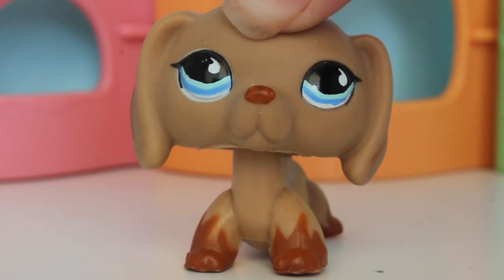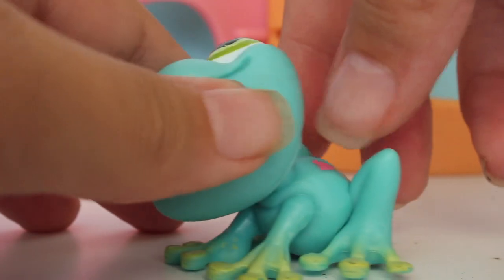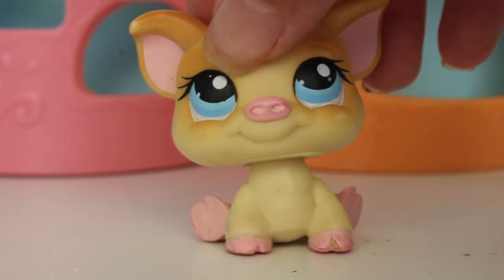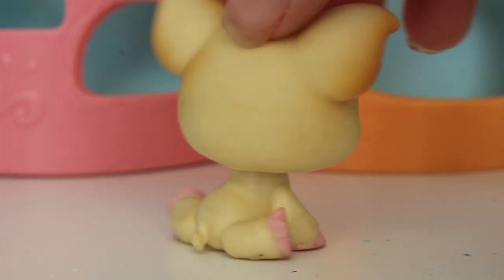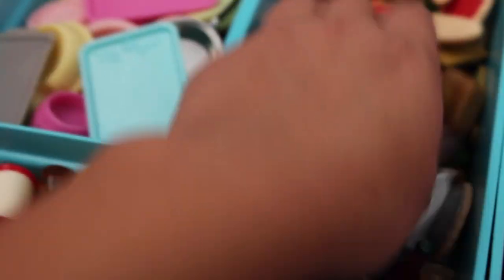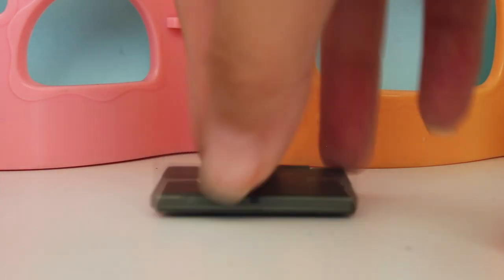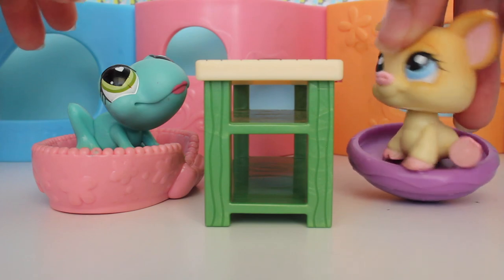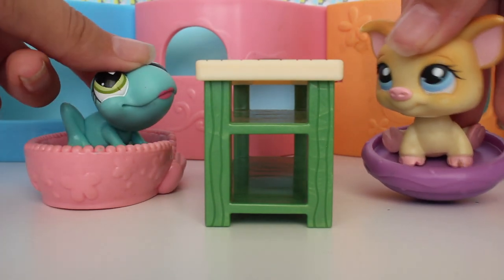LPS: One-Take Challenge #4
Hello everyone, welcome to another video! Today, I did the one take challenge! Hope you enjoy it! 💕